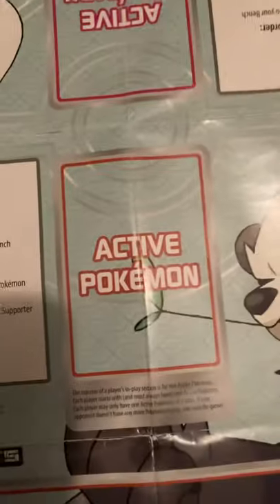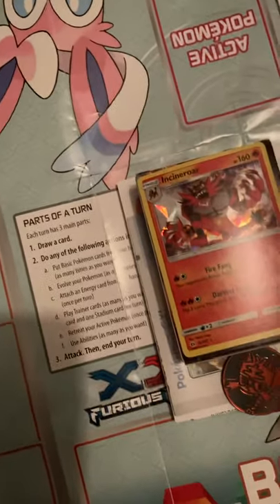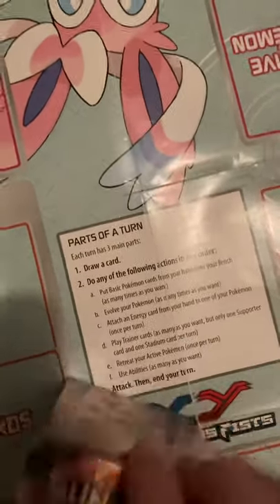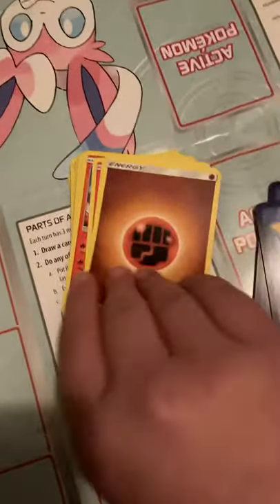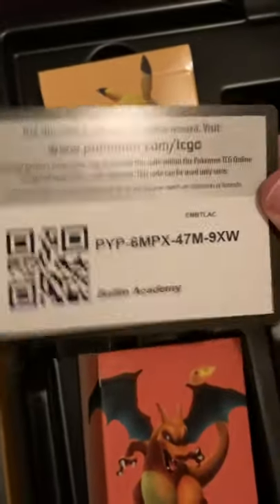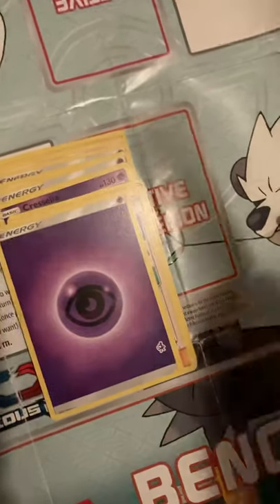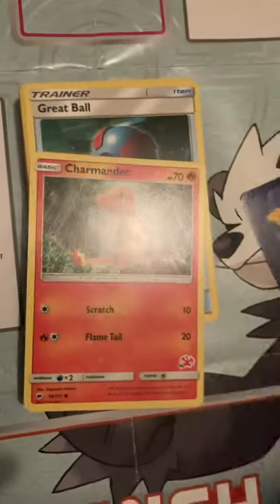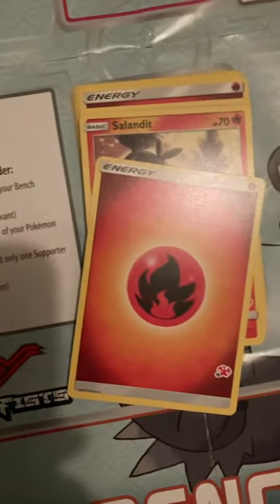SHINY CHARIZARD?!?!?!?! Champions Path Opening Part 1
Guys again I know this happens a lot I don’t know why still but the video split again for no reason and it’s so weird so I’m posting it in two parts pls watch them both they both have amazing poles in them so be sure to subscribe because we are so close to 40 subs so let’s get it for a 40 sub special so subscribe and hit that like button and enjoy